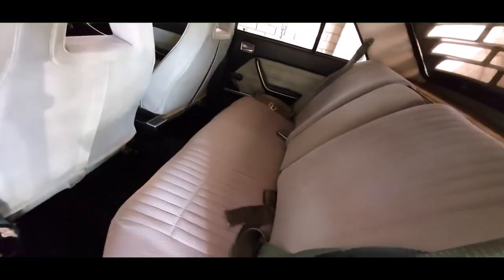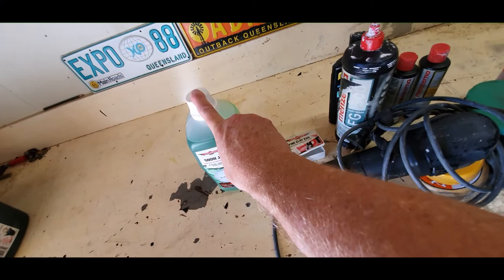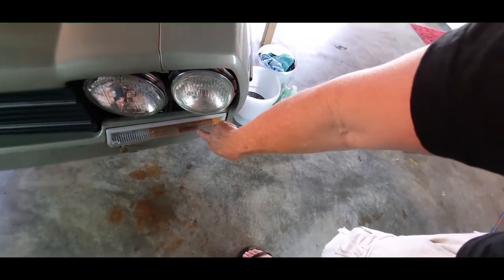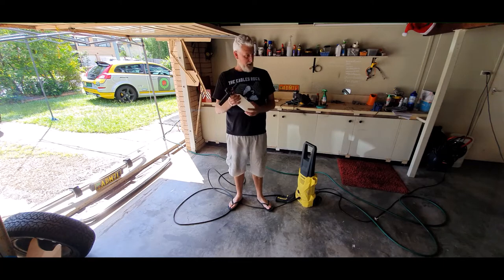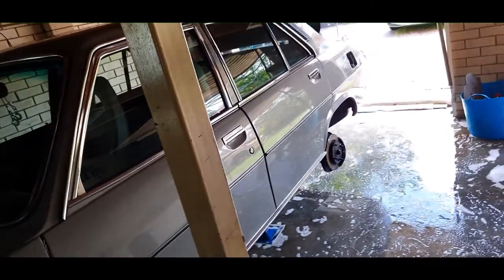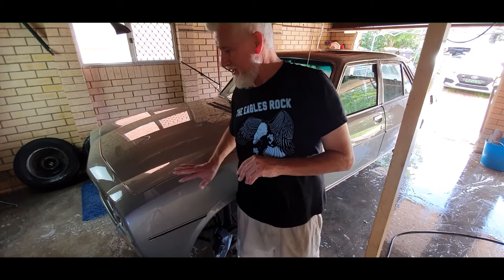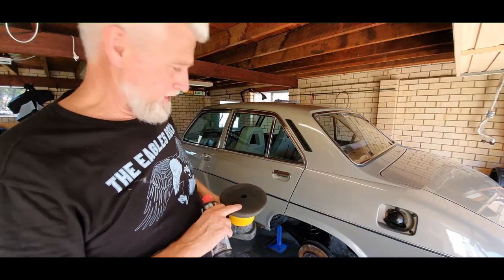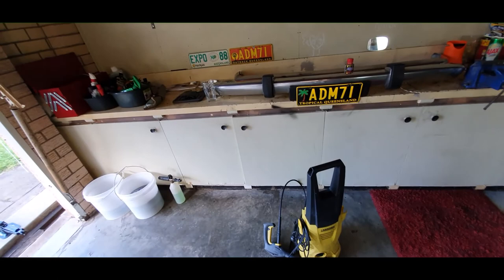CLASSIC CAR PAINT CORRECTION | Peugeot 504 Restoration (Episode 13)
Classic car paint correction can be a little difficult. Today we learn how to refresh old paint on our 1978 Peugeot 504. We show you the correct way to wash, clay bar and then cut and polish old paint.
FIND IT.
BUY IT.
FIX IT.
FLIP IT!
Join me as I seek out all kinds of vehicle bargains, and then show you step-by-step how to transform them into profit. Whether you're a beginner or expert, join me on the road to learning, fixing and the art of flipping. How to find a bargain. How to be fair in negotiations, how to fix and ultimately the art of selling.

All videos are shot on mobile only, using a Samsung Galaxy S8 and S10

I have been a car lover since I could walk and I take a lot of pride in what I do and want to share my passion with others.

Get UP. UP.

License ID: zqVeyO9z76w

License ID: GvD7eLN4KoX